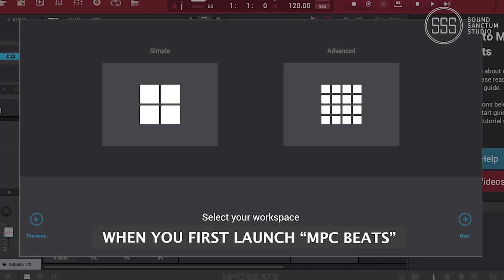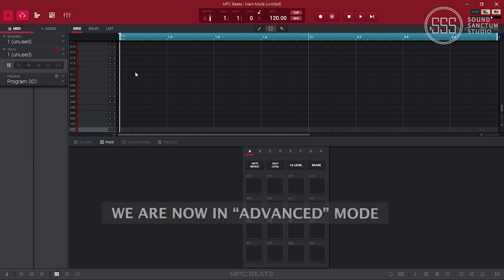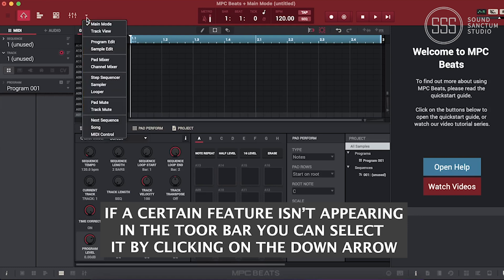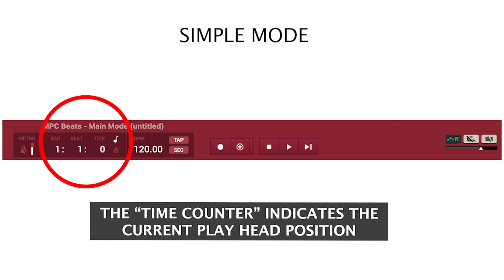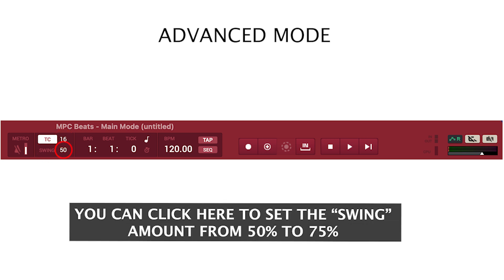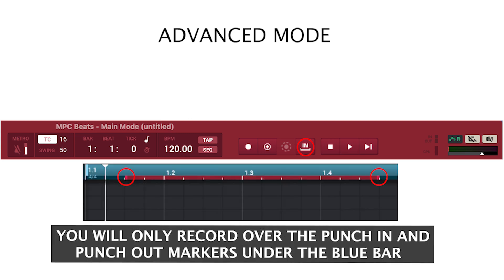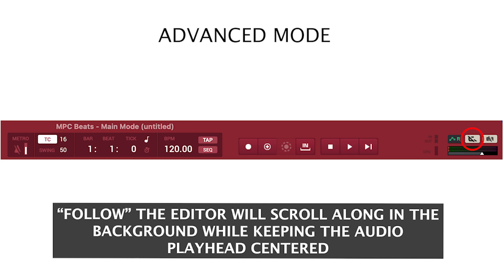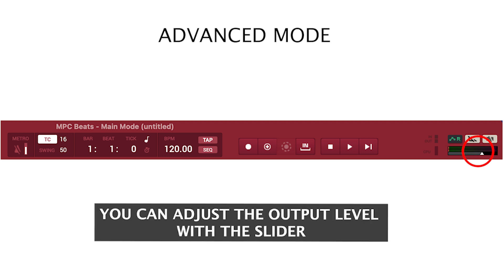MPC BEATS TUTORIAL - SIMPLE AND ADVANCED MODE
How to switch between simple/advanced mode and more in MPC BEATS the AKAI DAW (Digital Audio Workstation)